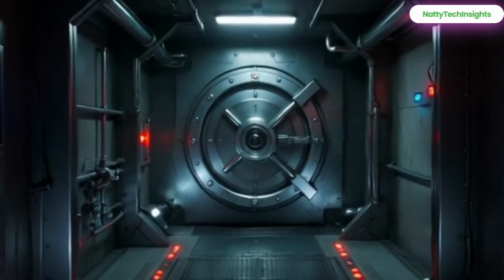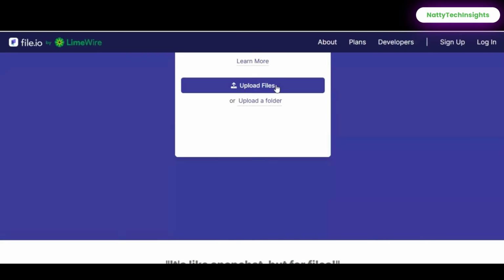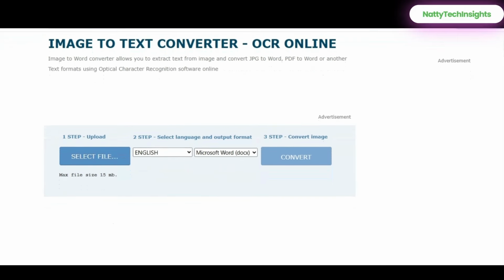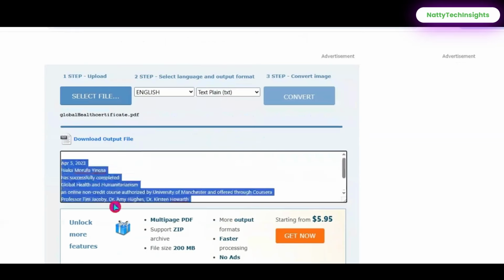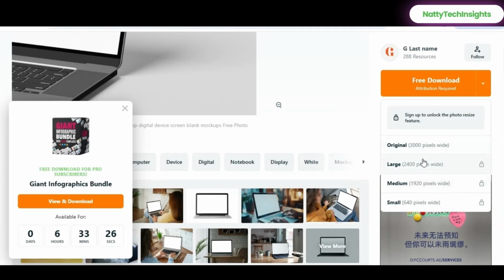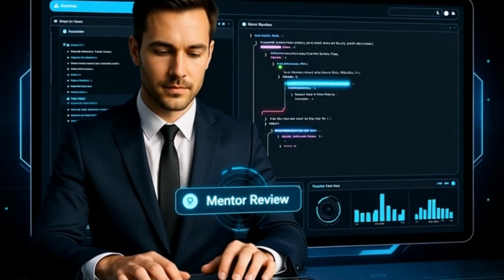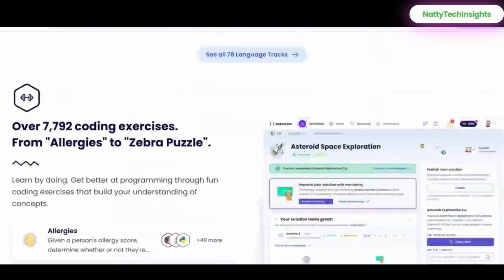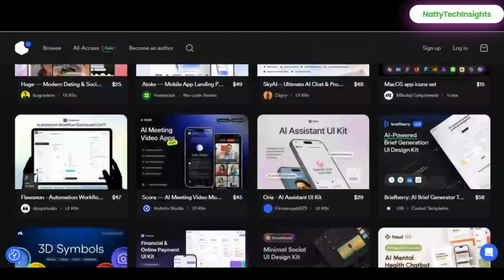10 INSANE Free Websites You Should Be Using in 2026 (Stop Paying for Tools!)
Most people waste hours online struggling with files, documents, designs, coding, and learning —
not because they’re lazy… but because they don’t know the right tools.
In this video, I reveal 10 insanely powerful FREE websites that creators, students, freelancers, and developers should already be using in 2025.
These tools will help you:
📂 Share large files securely
📄 Convert and manage documents easily
🎨 Design faster without expensive software
💻 Learn coding and tech skills step-by-step
🚀 Work smarter and boost productivity
Every website in this video is:
 ✅100% free
✅ Browser-based (no installation)
✅Useful for real-life work and content creation
👉 Watch till the end If you love discovering hidden websites, free tools, productivity hacks, and smart tech tips, don’t forget to: 👍 Like the video
📤 Share with someone who needs this
More powerful tools coming every week

1️⃣ File Sharing
File.io – Secure file sharing with auto-delete
2️⃣ OCR & Document Conversion
OnlineOCR – Convert PDFs & images to editable text
3️⃣ Online Documents
Google Docs – Create & collaborate on documents for free
4️⃣ Free Design Assets
Vecteezy – Vectors, icons, illustrations & stock graphics
5️⃣ AI Image Tools
ClipDrop – AI background remover & image enhancement
6️⃣ Learn Coding
W3Schools – Beginner-friendly coding tutorials
7️⃣ Computer Science Roadmap
Teach Yourself CS – Learn CS the right way
8️⃣ Practice Coding
Exercism – Improve coding skills with real exercises
9️⃣ Website Maintenance
🔟 UI & Design Resources
UI8 – Professional UI kits & design assets

Video Chapters:

0:00 – Why most people struggle online
0:32 – File.io: Secure file sharing
2:00 – OnlineOCR: Convert PDFs & images to text
2:05 – Google Docs: Free online documents
2:40 – Vecteezy: Free design assets
3:18 – ClipDrop: AI image tools
3:55 – W3Schools: Learn coding fast
5:13 – TeachYourselfCS: CS learning roadmap
5:40 – Exercism: Practice coding skills
6:09 – Dead Link Checker: Fix broken links
6:35 – UI8: Free & premium UI resources
7:04 – Final tips & productivity boost
7:25 — SUBSCRIBE, LIKE AND COMMENT